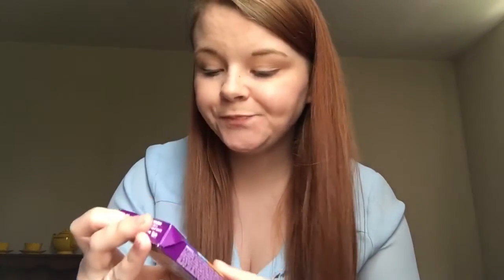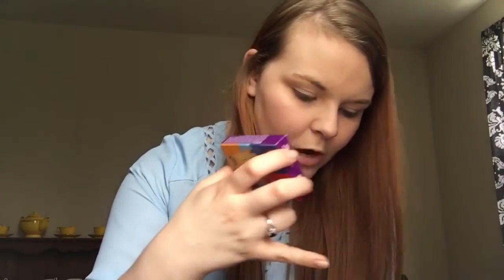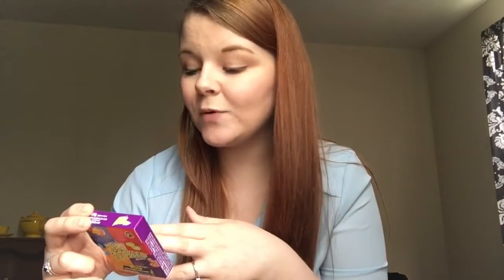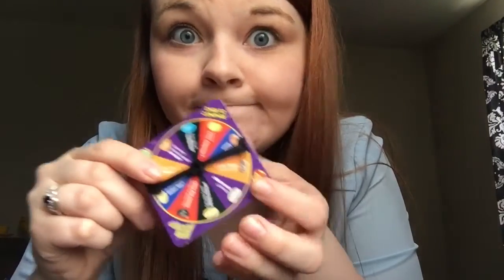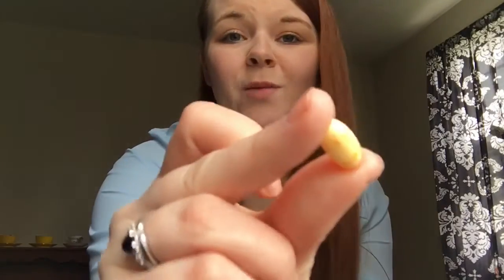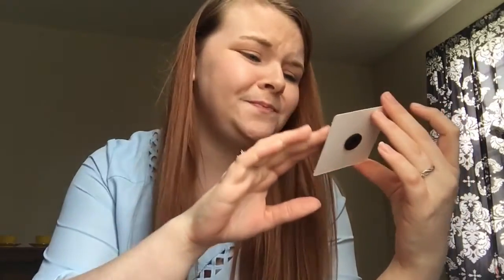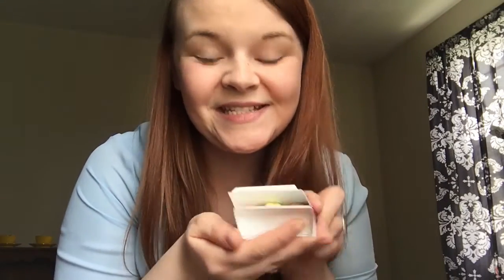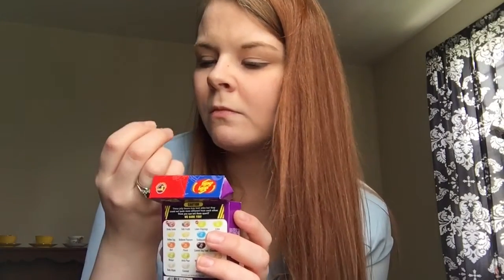I Was Bean Boozled